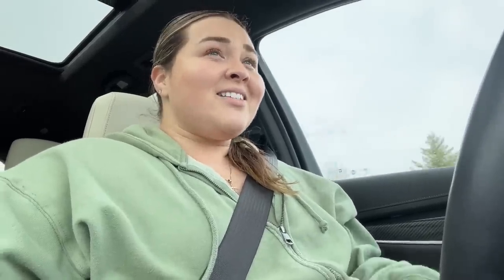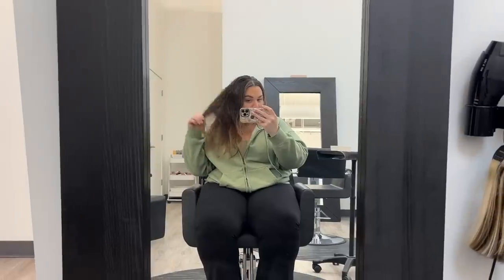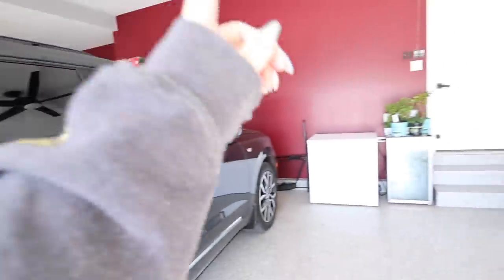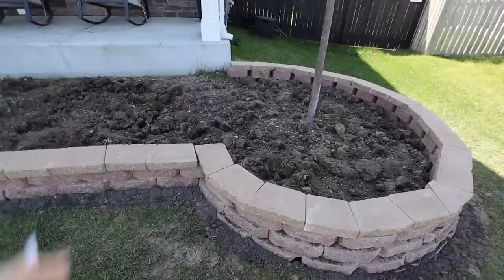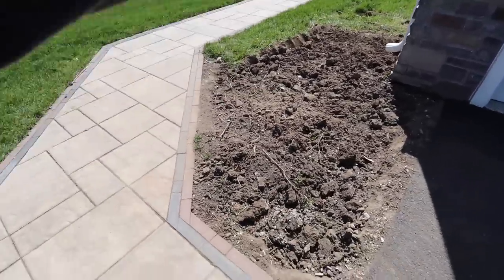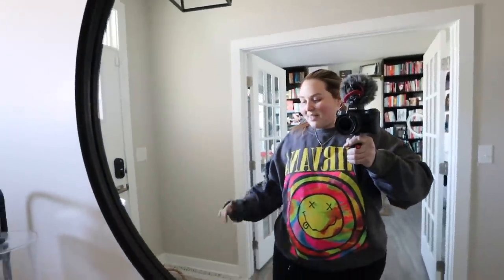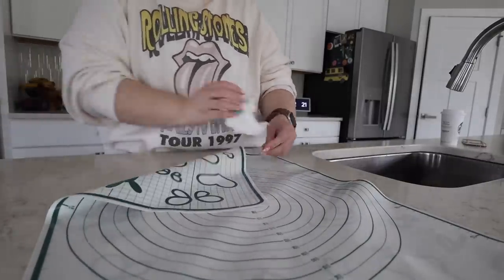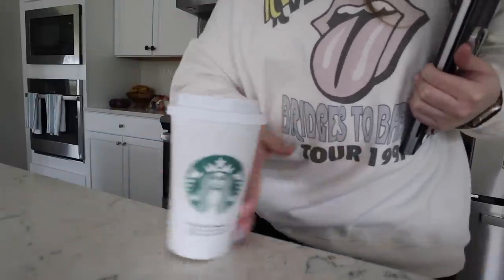New Hair Extensions + House Updates & DIY Cold Foam Coffee | Vlog